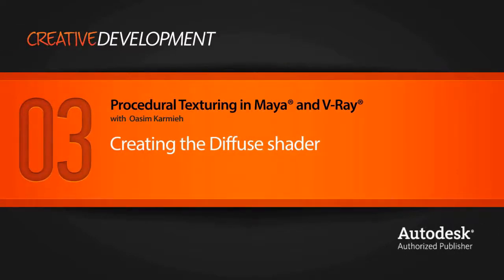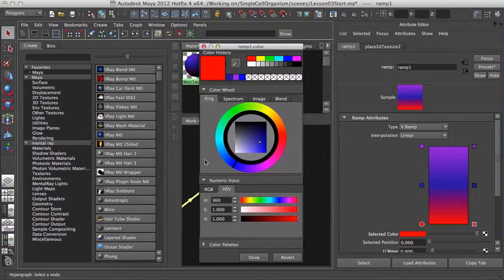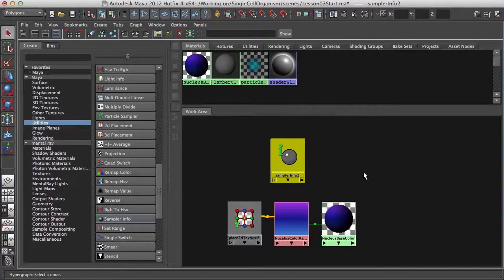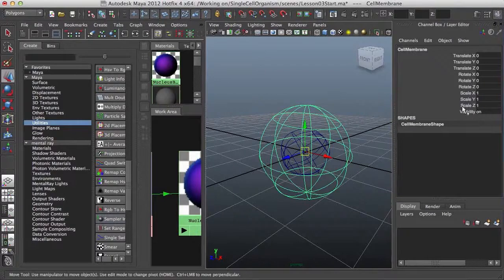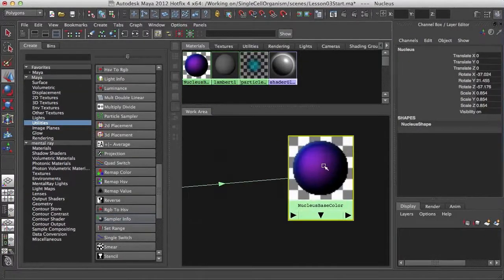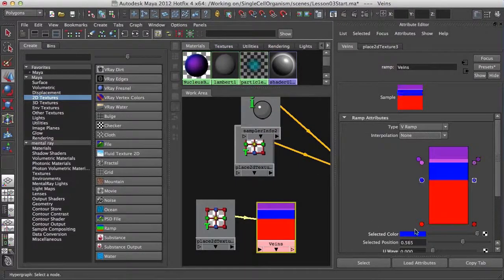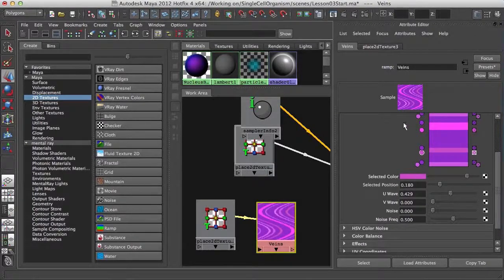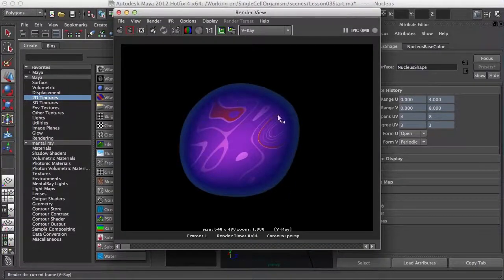Creating the Diffuse shader - Procedural Texturing in Maya and V-Ray